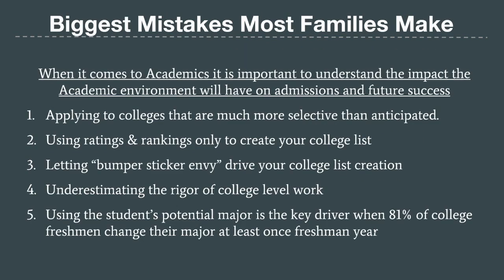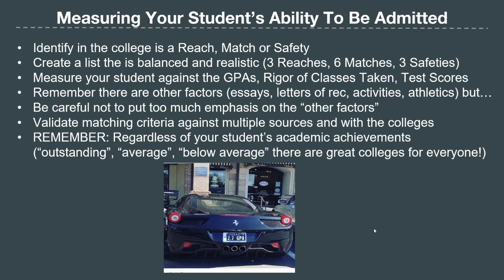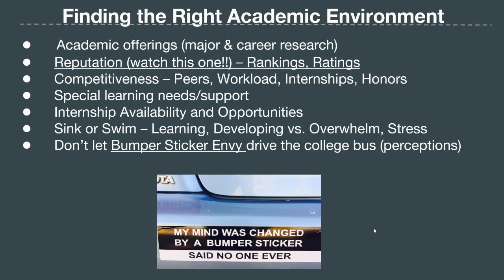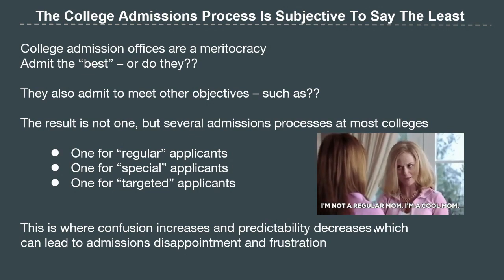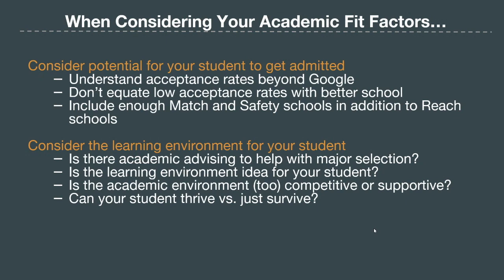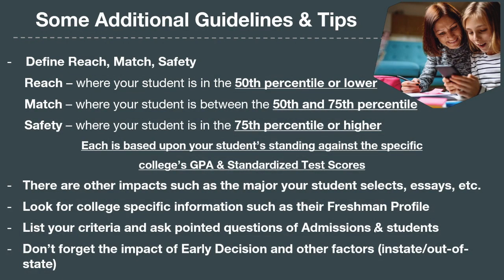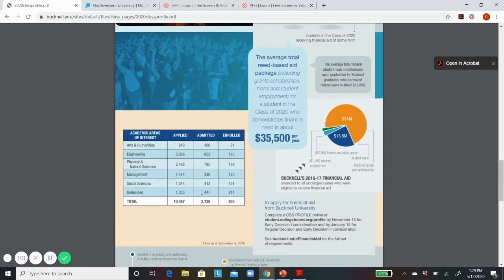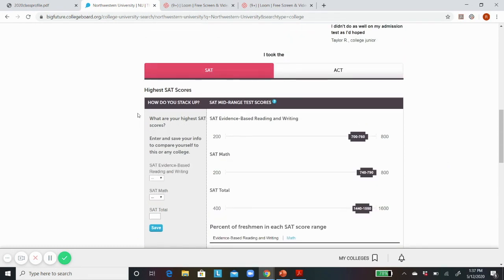Build your Perfect College List: Module 2